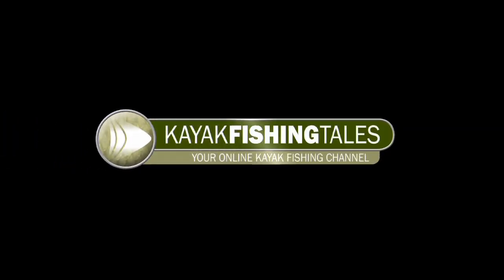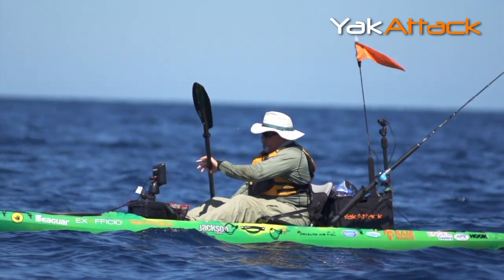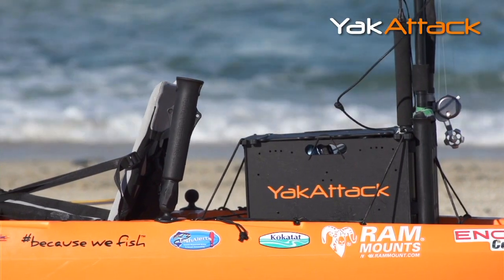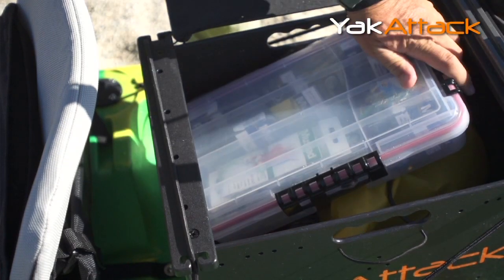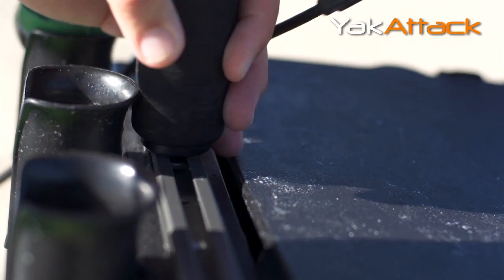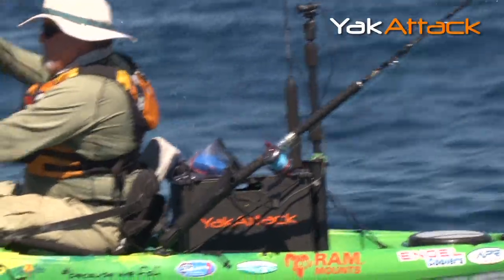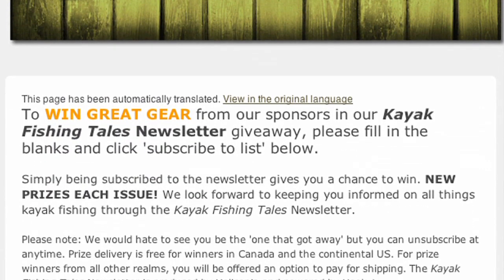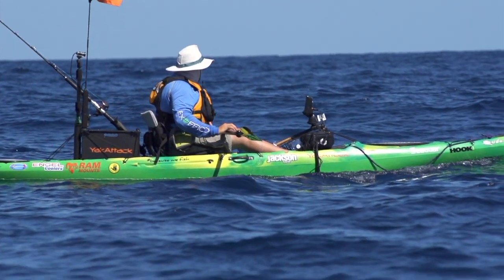YakAttack BlackPak Give-away!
Brand new for 2013, the BlackPak crate system is poised to set a new standard in rod, tackle, and gear management on kayaks and standup paddleboards.